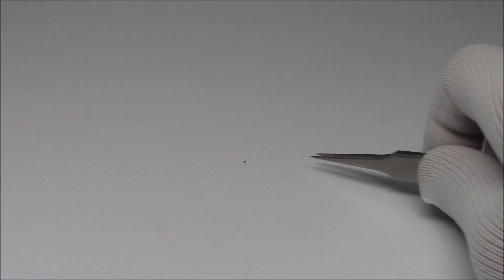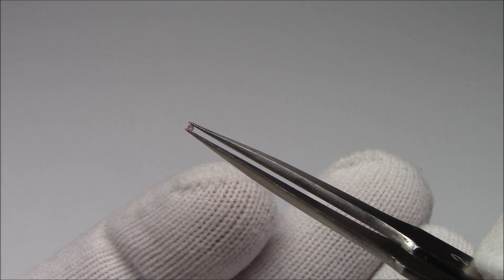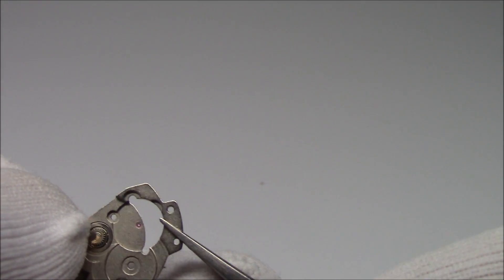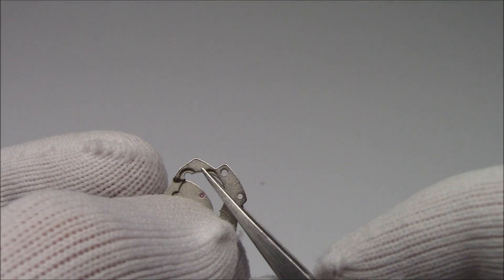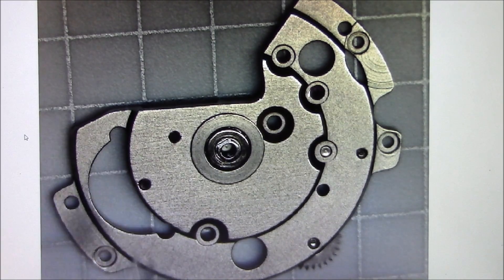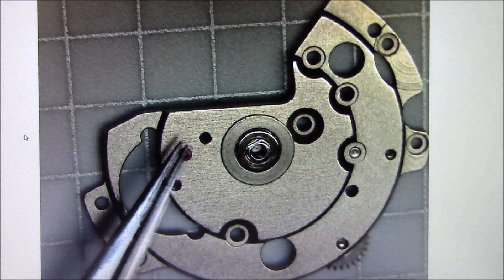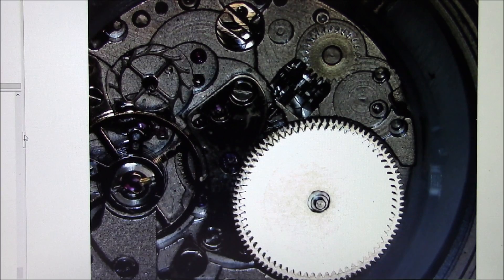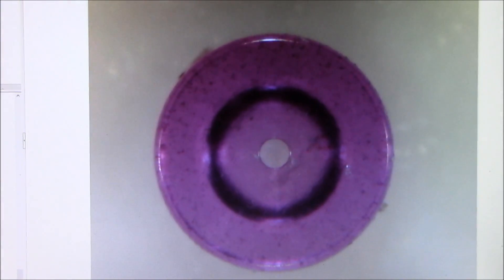Watch Jewel Basics - Watch and Learn #3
In today's Watch and Learn video, we cover the basics of watch jewels. What does the number of jewels in a watch mean? What is a jewel? What are the various types? Why are they important?

A 17 jewel watch has bearings from the balance wheel to the center wheel pivot bearings jeweled, therefore considered a 'fully jeweled' watch. 19 - 21 jewel watches are typically higher grade. To minimize positional error, capstones are added to the lever and escape wheel bearings, making 21 jewels. A 17 jewel watch looks the same as a 21 jewel watch to the naked eye, because the additional jewels are usually all cap jewels at the top and bottom of two of the wheels. The balance wheel pivots were the first mechanism to be jeweled in watches, followed by the escapement. As more jeweled bearings were added, they were applied to slower moving wheels. Prior to WWII, a 15 jewel watch was considered "fully jeweled." In the post-WWII era, a fully-jeweled watch was often defined as having at least 17 - jewels.

Watch this video and you will understand the basics of watch jewels!